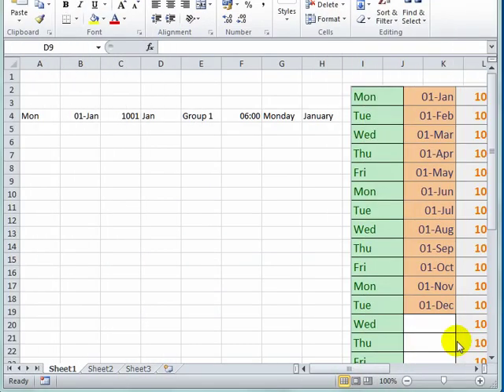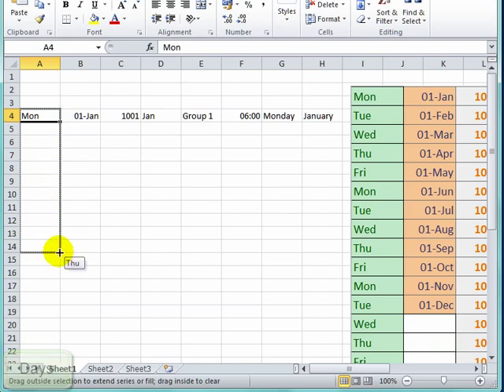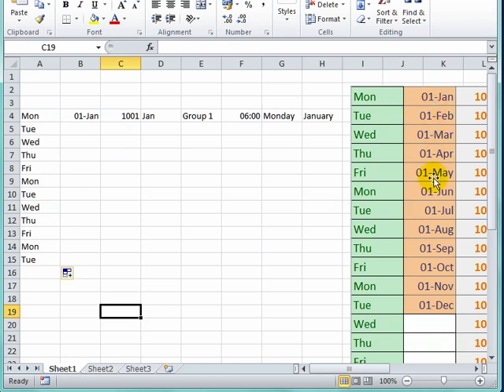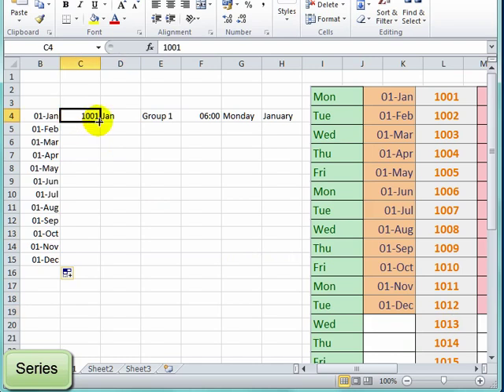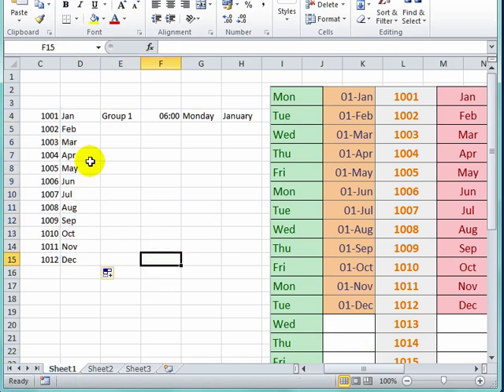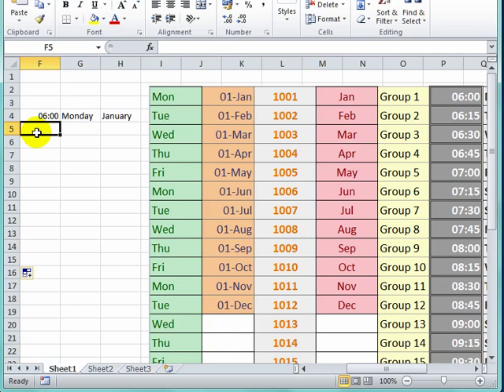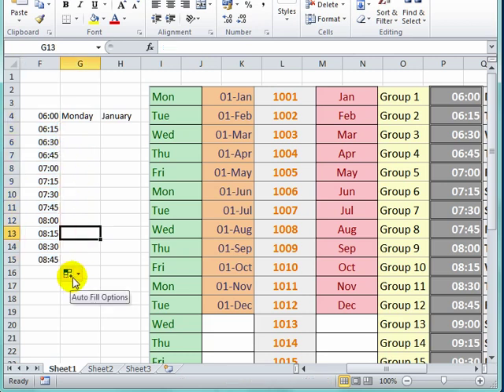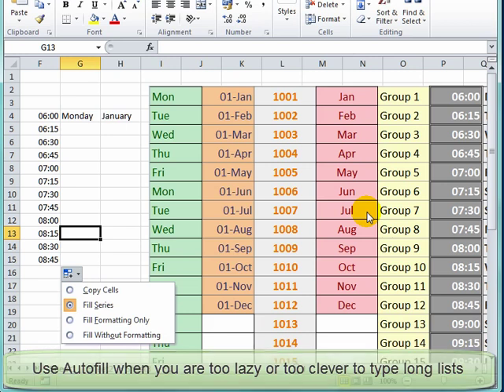Autofill options in Microsoft Excel